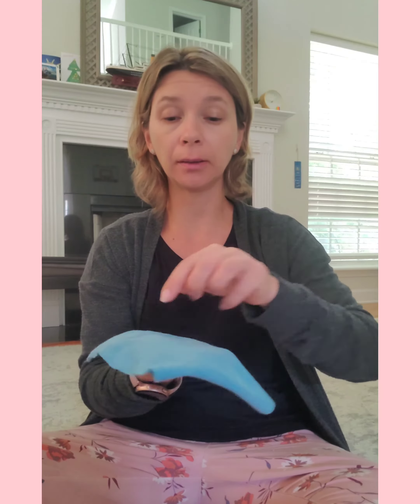DIY Newborn photography props